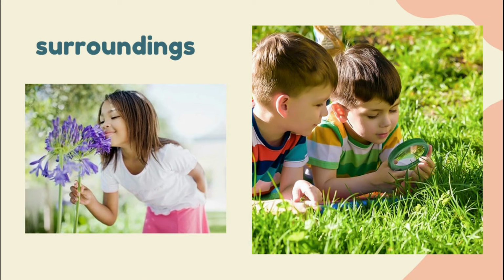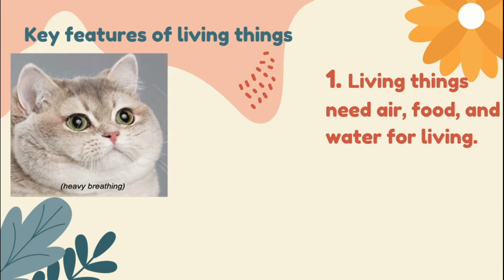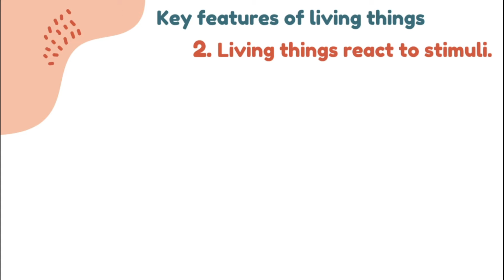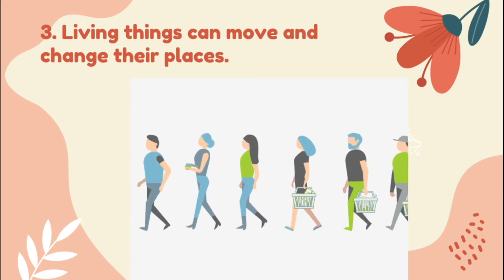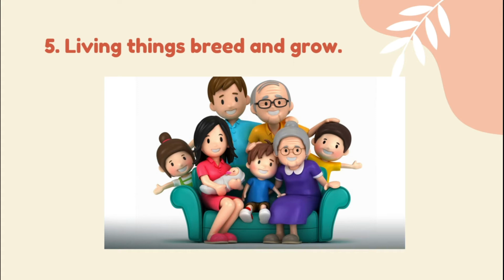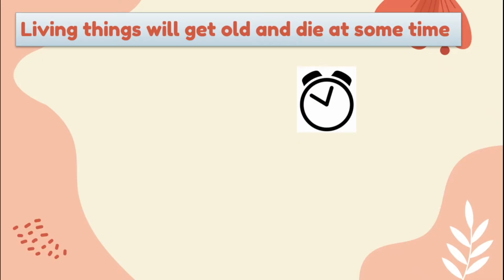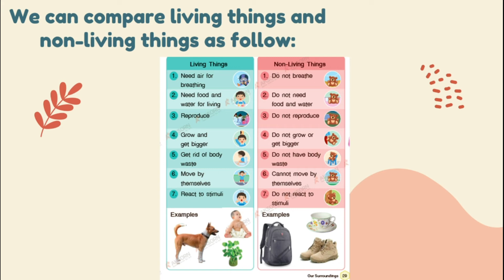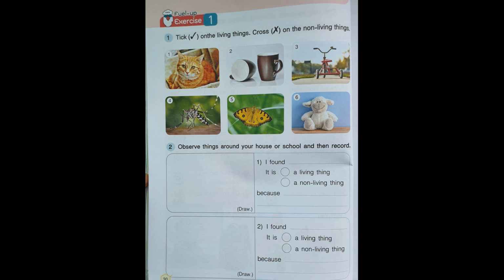Science P.2 Hatyai Wittakarn School_ living and non-living things